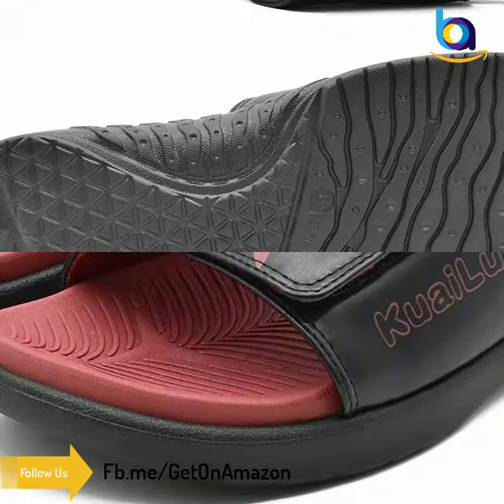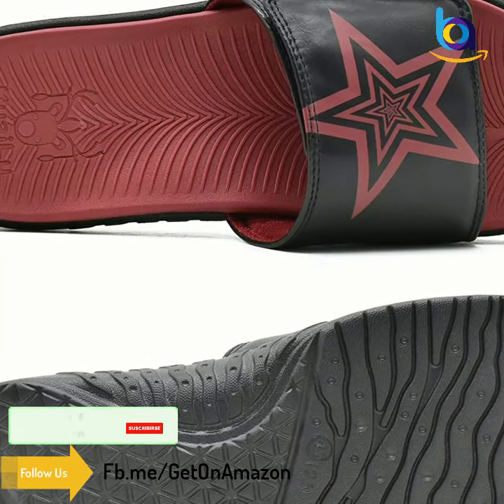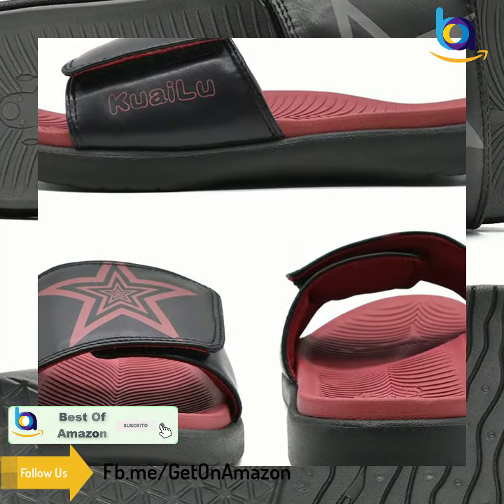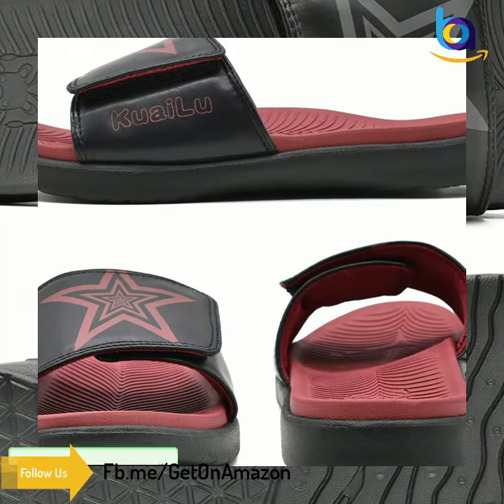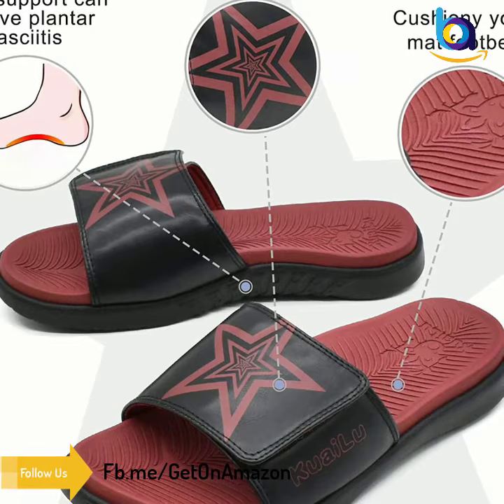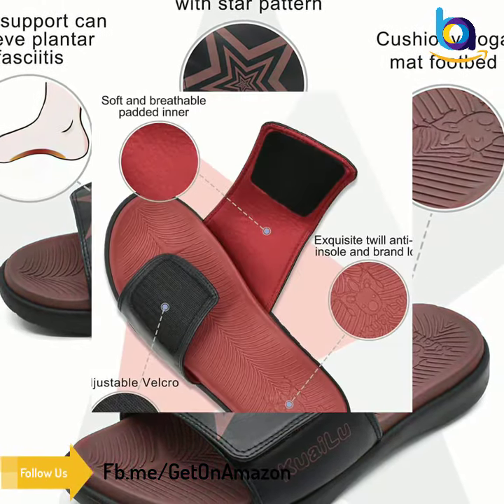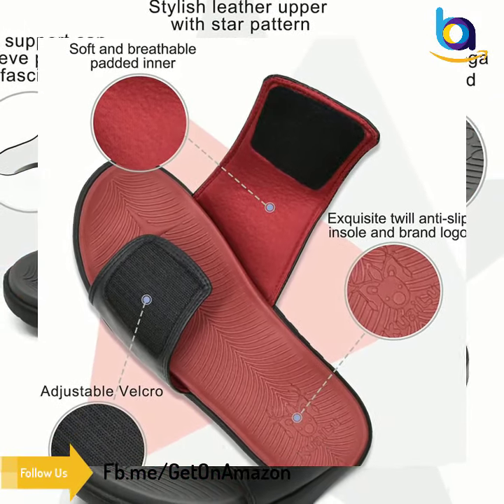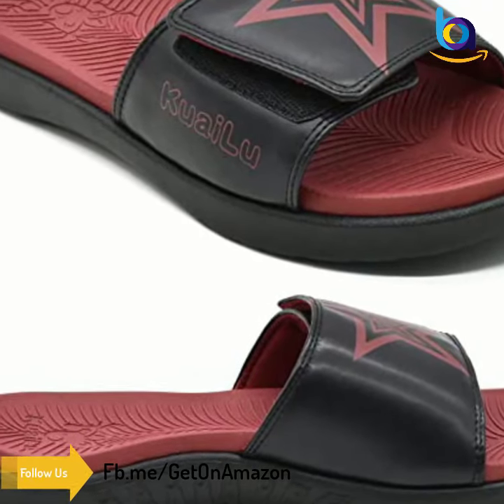Slide Sandals For Men - Mens Leather Sandals | Men's Sandals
Slide Sandals For Men

Description:
Rubber sole
Fashion Leather Sandals:Men's slide sandals are designed in a sporty style. The upper is made of leather and decorated with star pattern. Their color schemes is natural and classic. The KuaiLu logo on the side of the vamp and the deer on the insole echo each other, which is full of vogue and texture in simplicity.
Fantastic arch support:Orthotic sandals are a combination of comfort and science. orthotic footbed and arch support are ergonomic. It can effectively relieve stress and pain caused by foot pain, arch pain, plantar fasciitis and other related plantar problems.